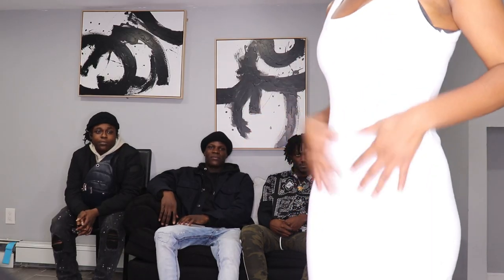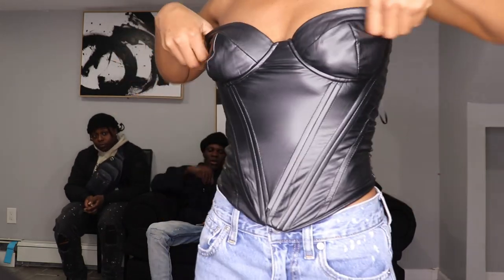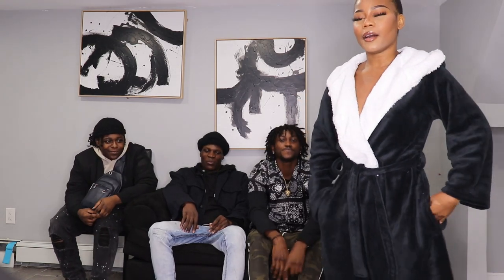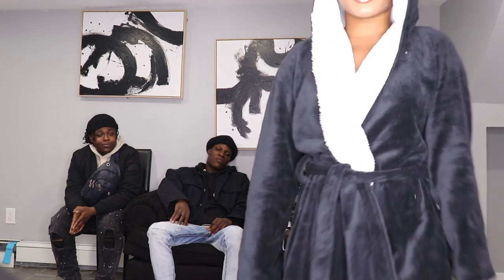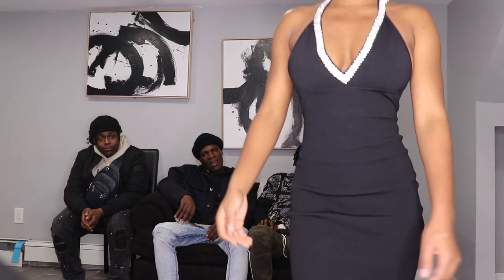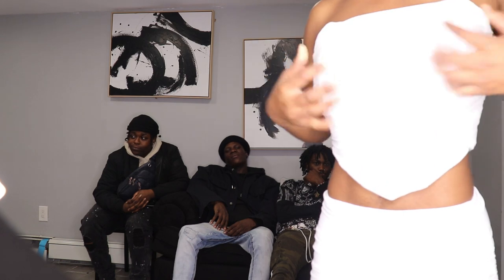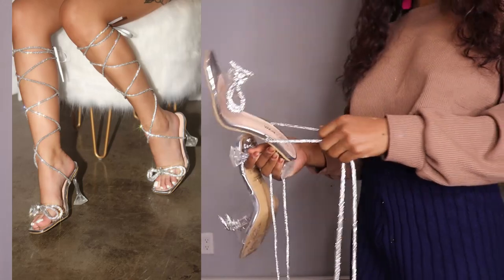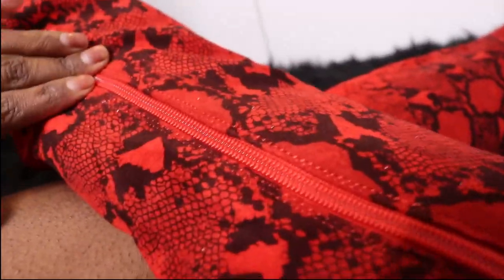MY GUY FRIENDS RATE MY FASHIONNOVA TRY ON HAUL Extremelly funny- paris Fenty